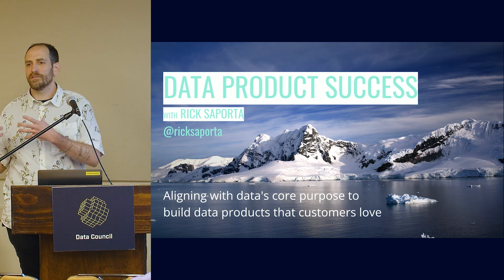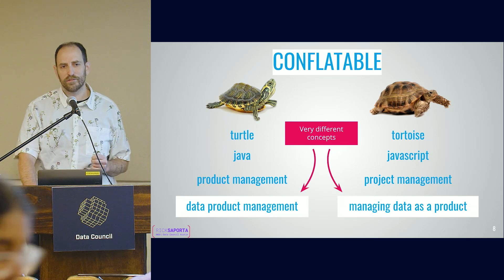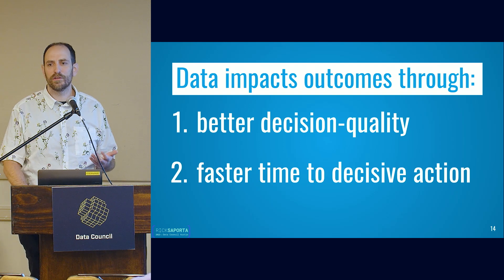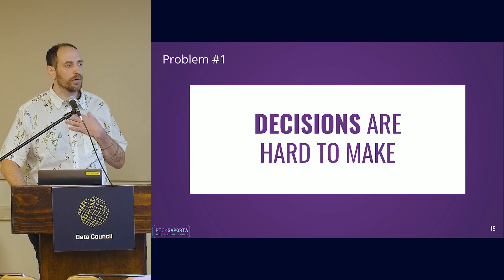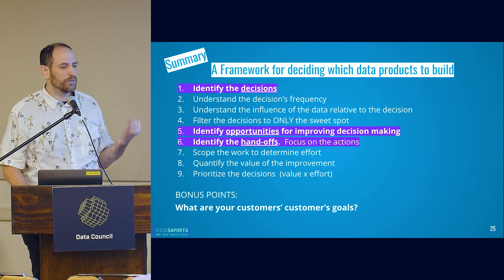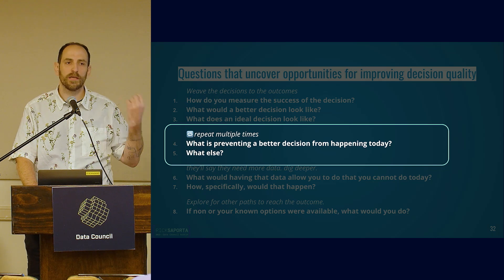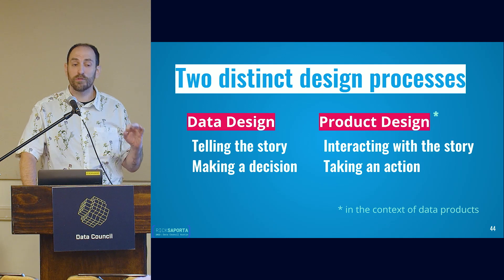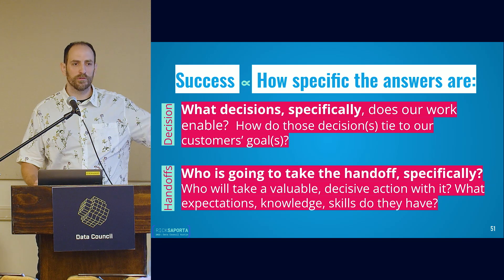Data Product Success: Aligning with Data's Core Purpose | Entera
ABOUT THE TALK:
During this talk, we'll make the argument that by aligning your product with data's core purpose, you increase adoption of your product and accelerate growth.

We'll propose a framework for Data Product Management that ensures this vital alignment is consistently held while catalyzing development and shortening time-to-outcome.

Along the way, we will show how to best structure your company's data org based on your current stage of growth in pursuit of improving the delivery of data products and enhancing outcomes for customers/end-users.

ABOUT THE SPEAKER:
Ricky Saporta is passionate how people learn to make great decisions. A builder of data teams, Ricky is currently serving as SVP of Data at Entera. He spent the prior four years at The Farmer's Dog as Head of Data Strategy.